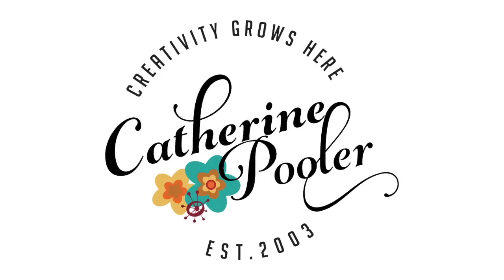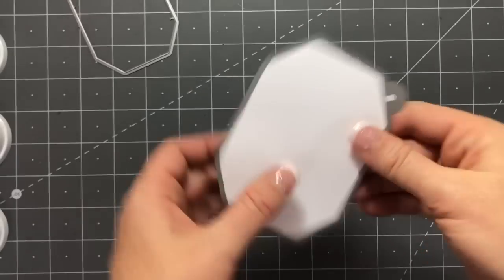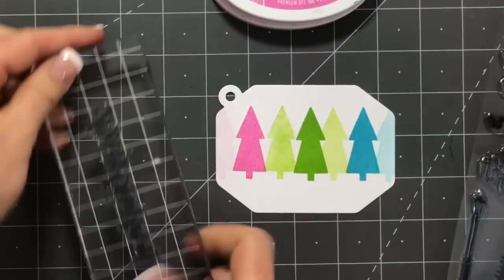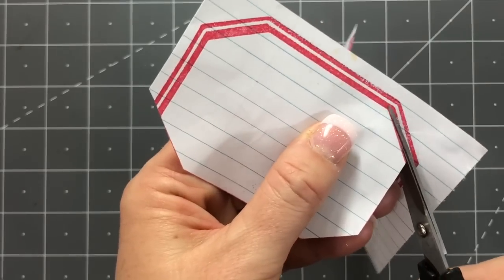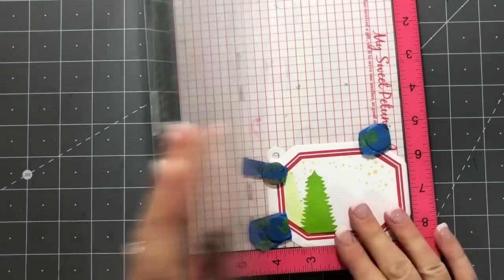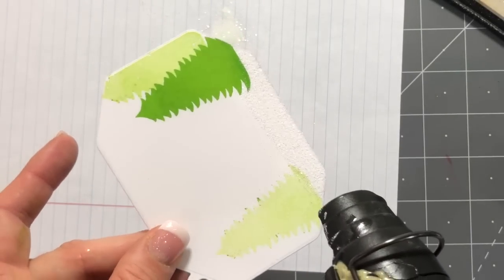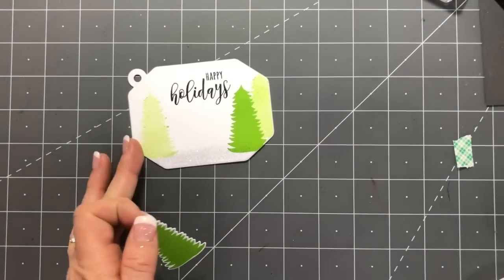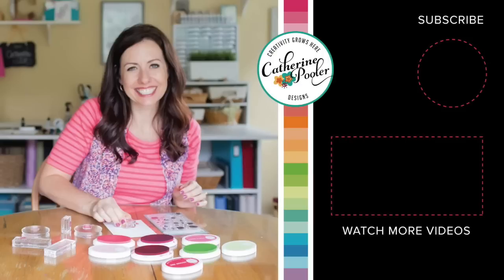Handmade Holiday Gift Tags with Stamping Techniques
You may not be able to make a gift for everyone on your list this holiday, but you can add a personal touch by adding handmade holiday gift tags! I made these adorable tags in no-time using four stamp sets and six colors of ink. BLOG POST

• Small Square Acrylic Grid Stamping Block  1.5" x 1.5"